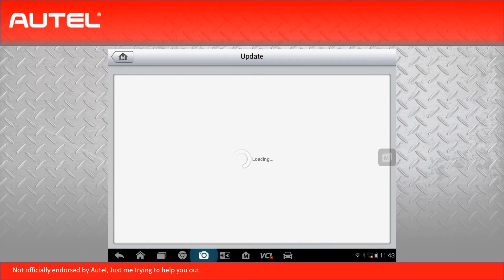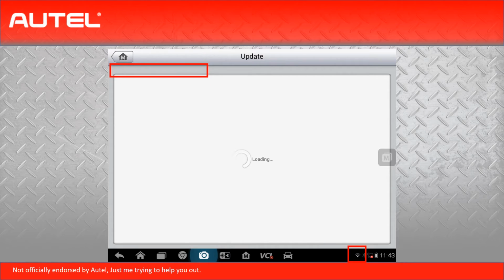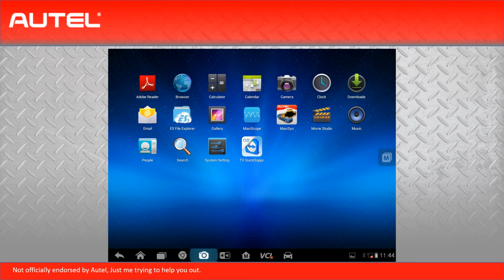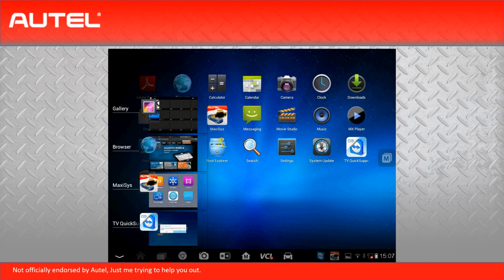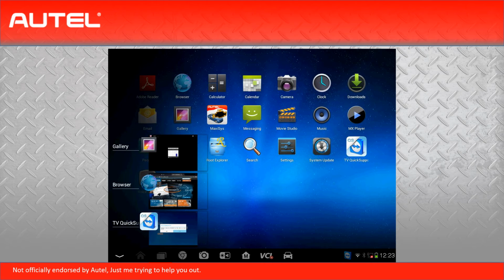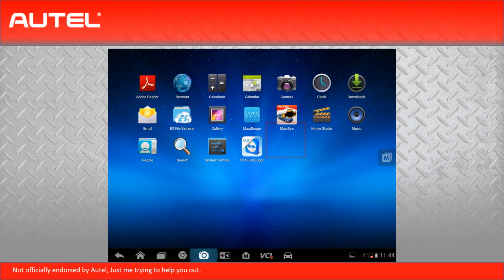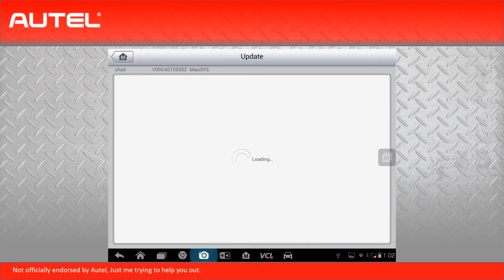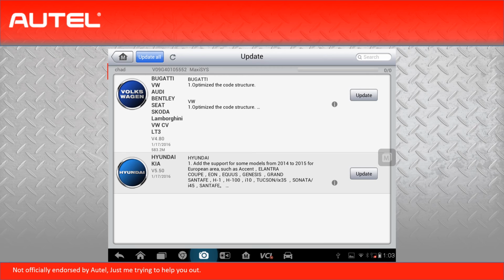Autel MaxiSys Won't update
Having trouble getting your MaxiSys tool to update.  Here is a simple solution to restart your app to get the updates to appear.